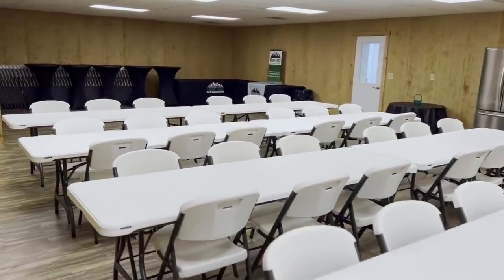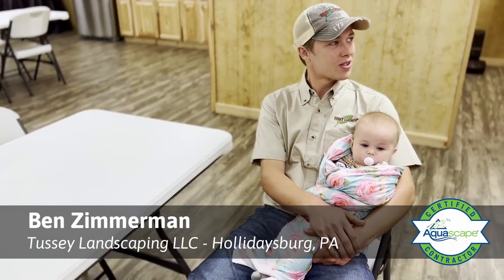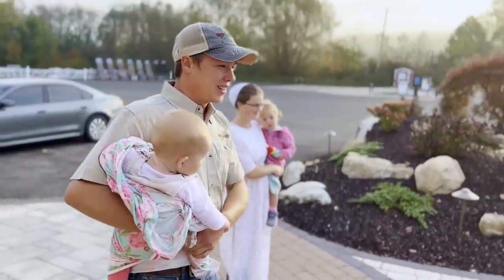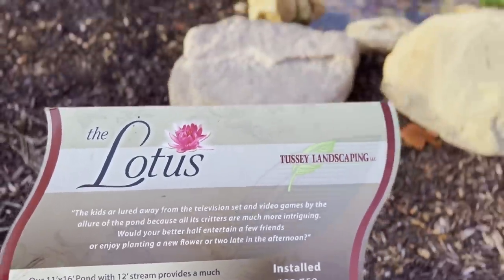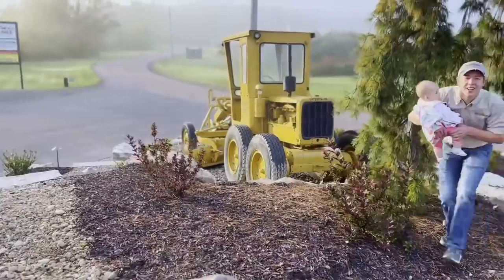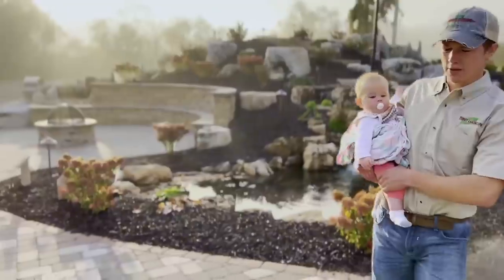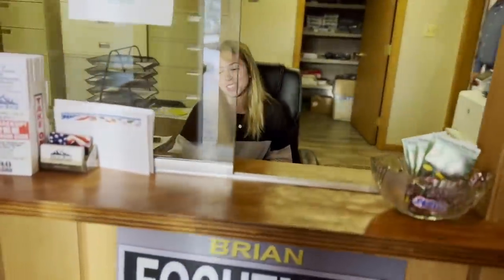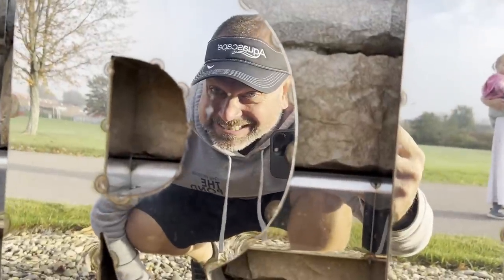The Tallest Waterfall Tussey Has Ever Built!!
Everyone wants to take their most memorable photos with theses amazing water features at this landscape supply company!